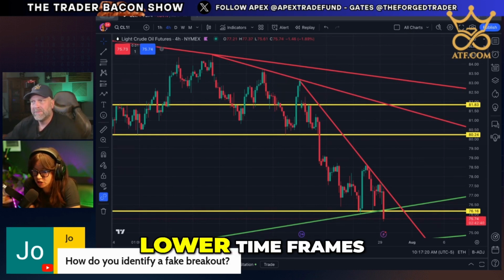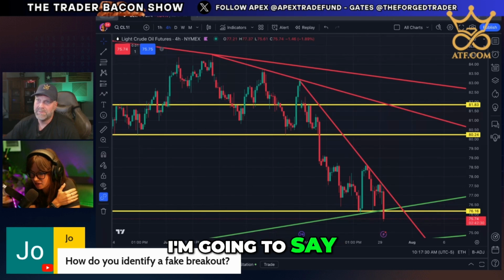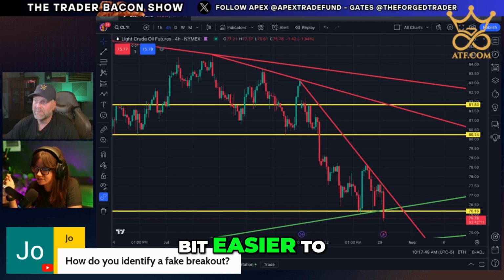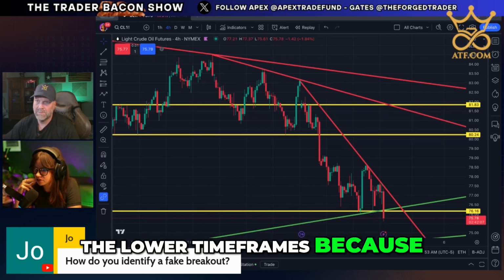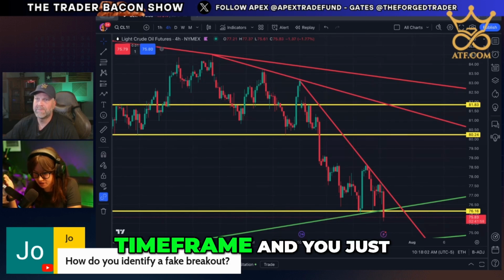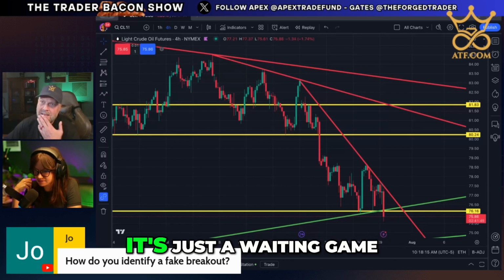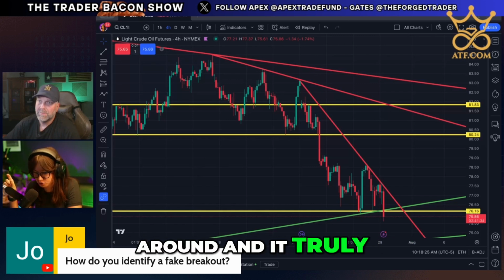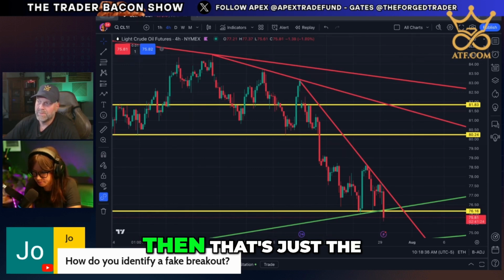How to Manage Risk and Avoid Fakeouts in Trading